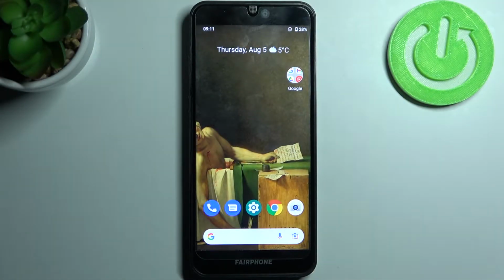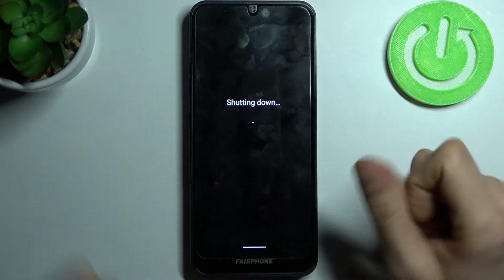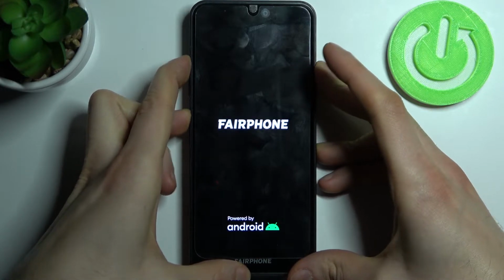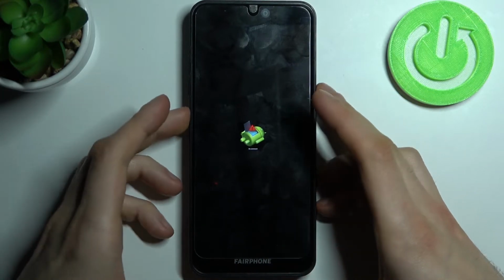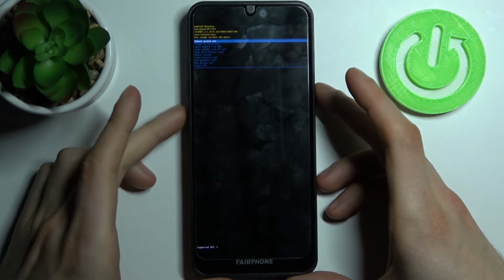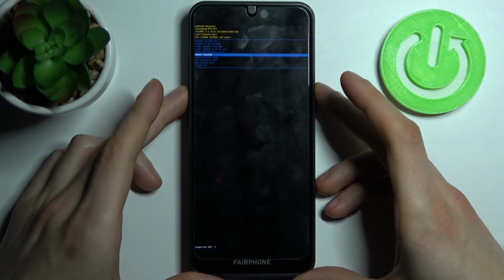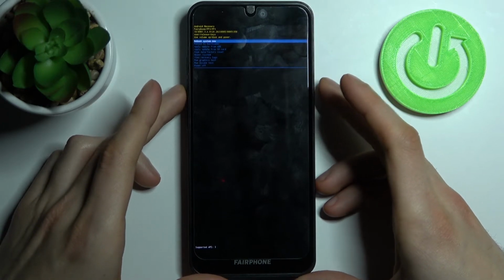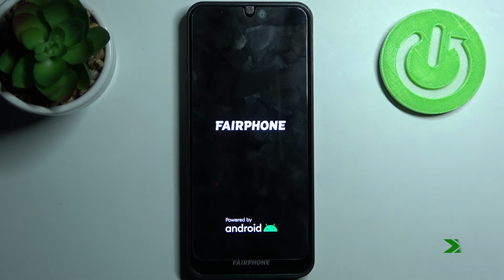How to Boot into Recovery Mode in FAIRPHONE 3 – Android Recovery Menu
Learn more about FAIRPHONE 3
Let us assist you if you are wondering how to enter recovery mode on FAIRPHONE 3. We will explain how to use the special combination of keys that will allow you to get into recovery mode, but not only! Additionally, we will explain how to navigate in each of the locations and what each option is responsible for! Let's follow all of the steps shown and successfully enter recovery mode.

How to boot into recovery mode in FAIRPHONE 3? How to enter recovery mode in FAIRPHONE 3? How to open recovery mode on FAIRPHONE 3? How to quit recovery mode in FAIRPHONE 3? How to exit recovery mode in FAIRPHONE 3? How to use recovery mode in FAIRPHONE 3?